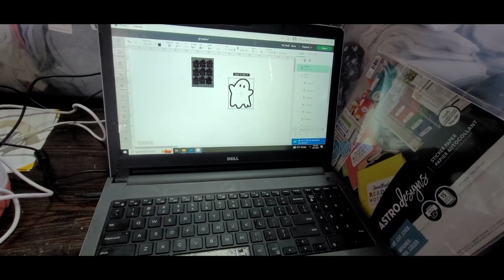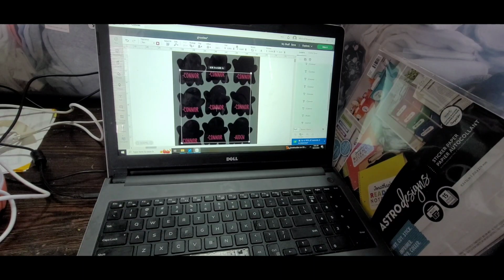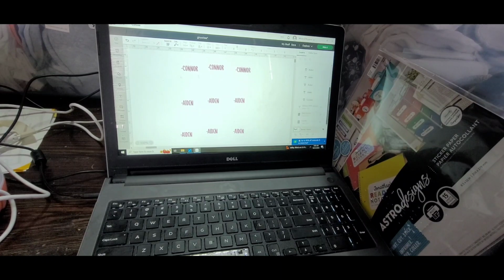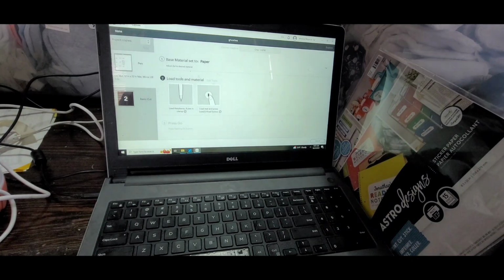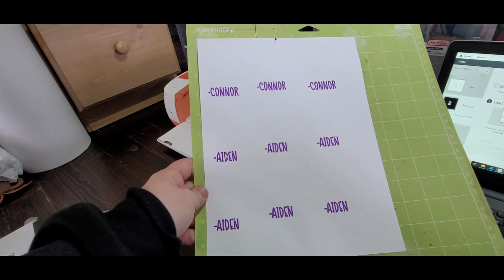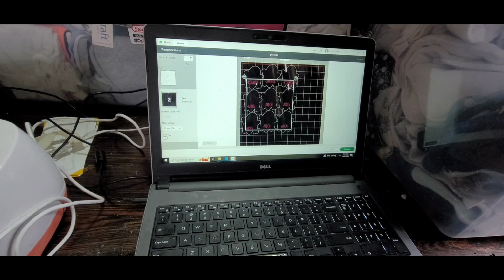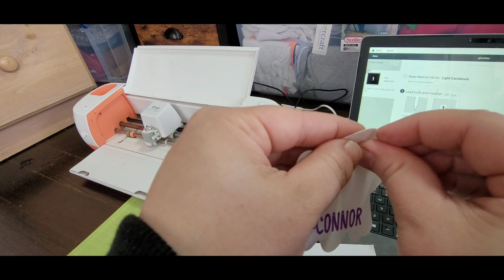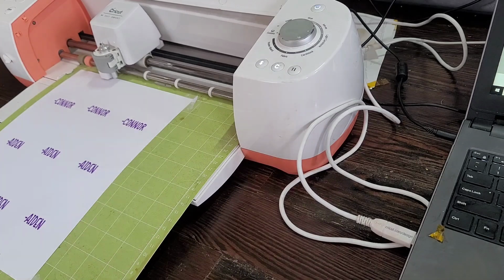Astrobrite Sticker Paper with Cricuit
Products Used:

Astrobright Sticker Paper
Cricuit Markers